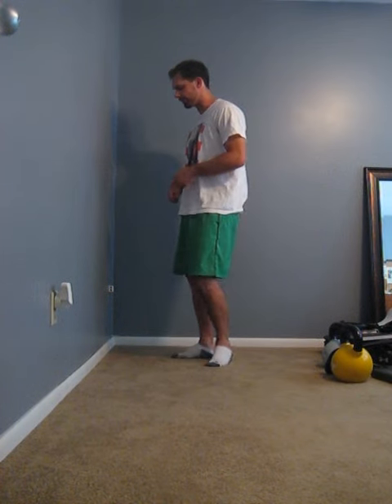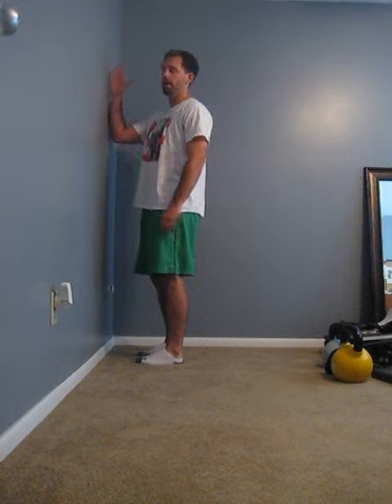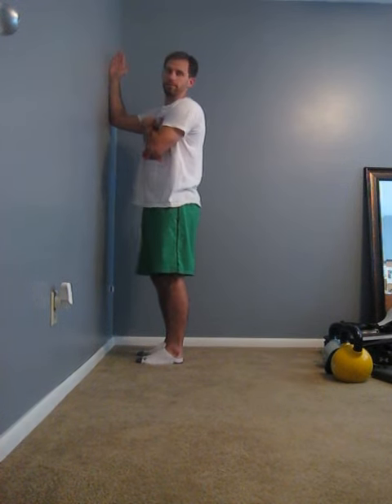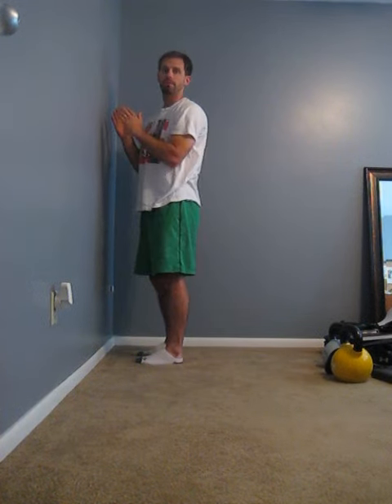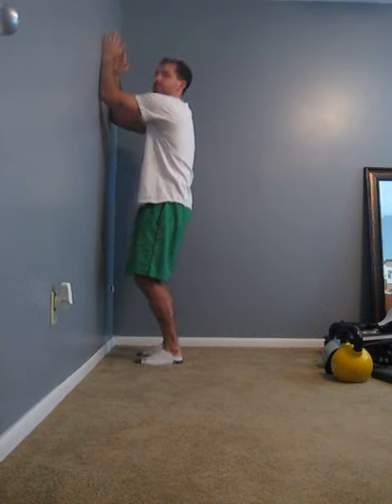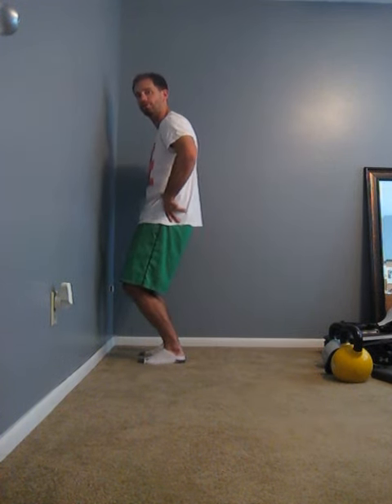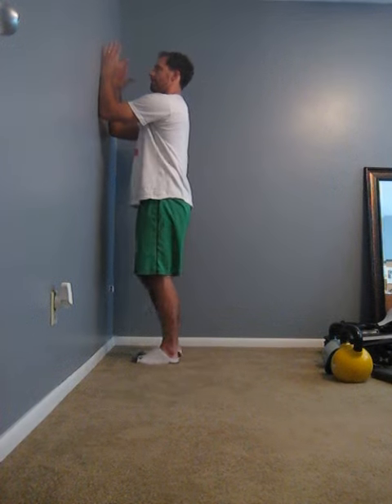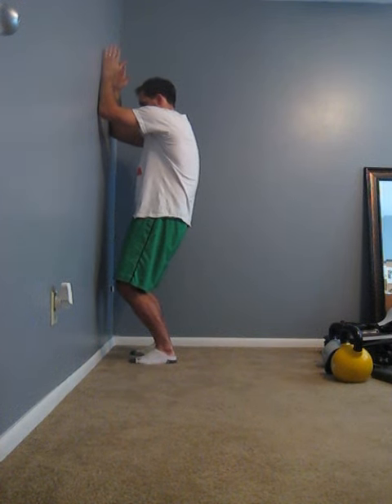serratus wall squat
we use this exercise to get air into the upper back while dumping the pelvis into posterior tilt and having the ankle in doris flexion.